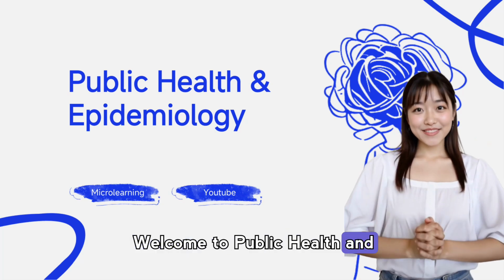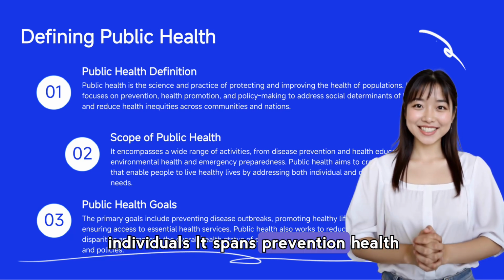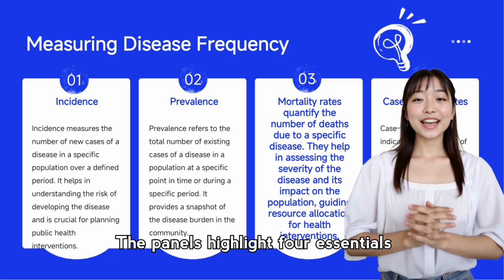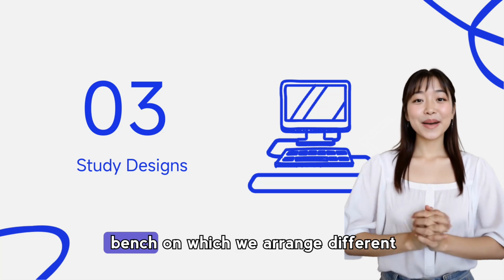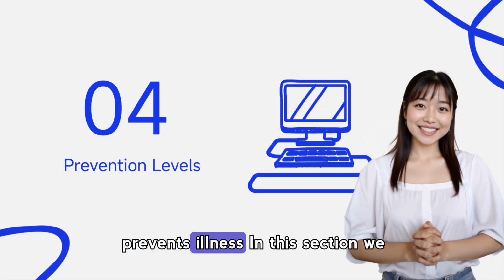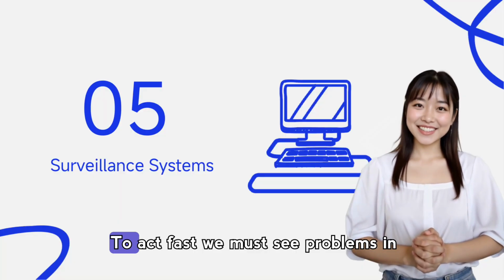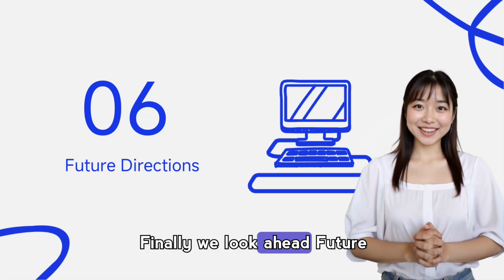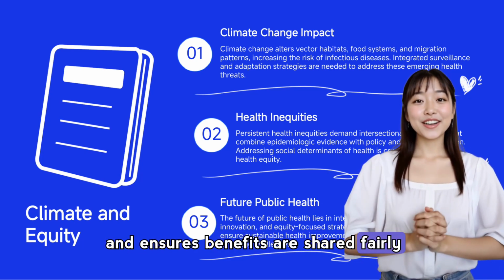Public Health and Epidemiology Explained Simply (8 Minutes)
Public Health and Epidemiology Explained is essential for understanding how we protect and improve community health. In this video, we explore the fundamental concepts of public health and epidemiology, including their roles in disease prevention, health promotion, and policy-making. Learn about the importance of data collection and analysis in shaping public health initiatives and how epidemiology helps us understand the spread of diseases. We’ll discuss key trends and challenges in the field, providing insights into the future of public health. Whether you're a student, health professional, or simply curious about public health, this video will provide essential knowledge.